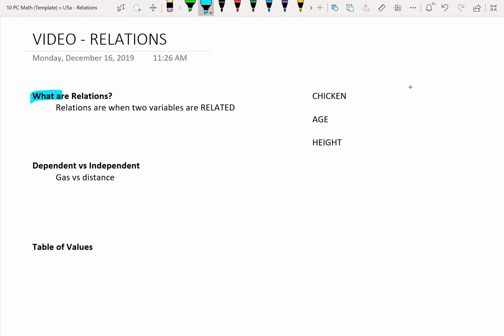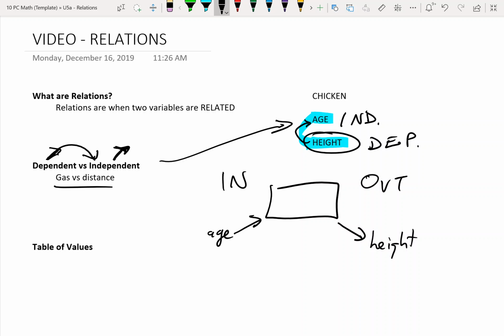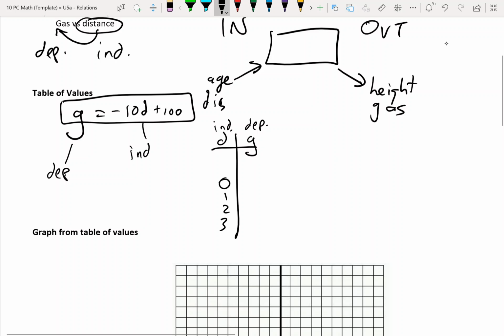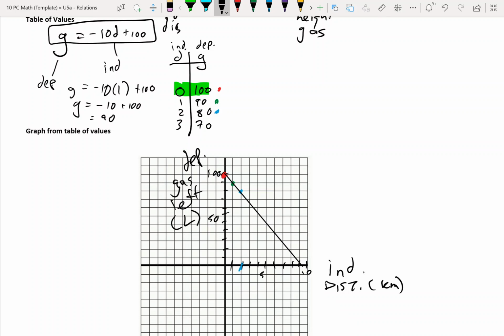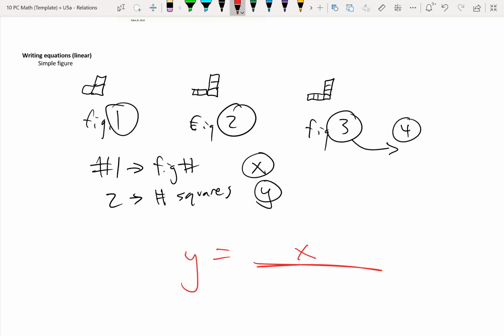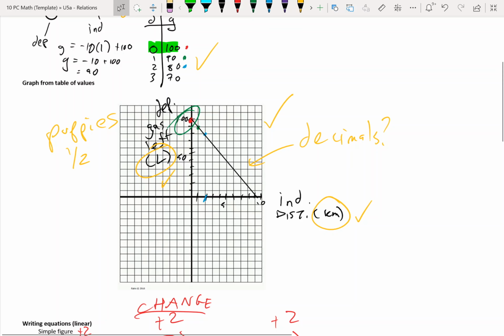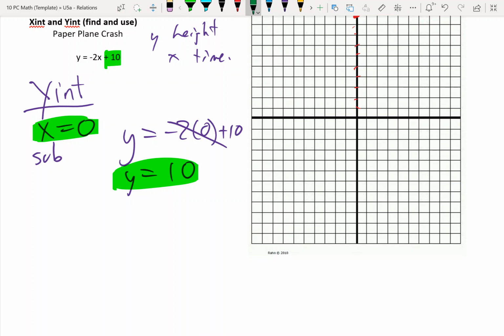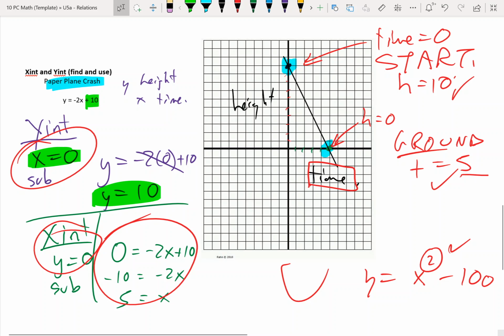10PC - U5a.1 Relations Overview